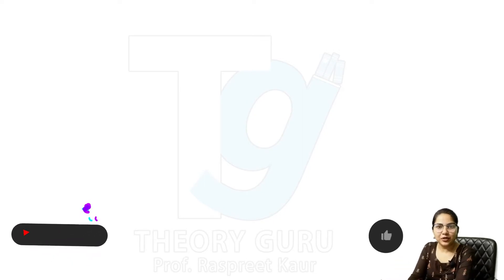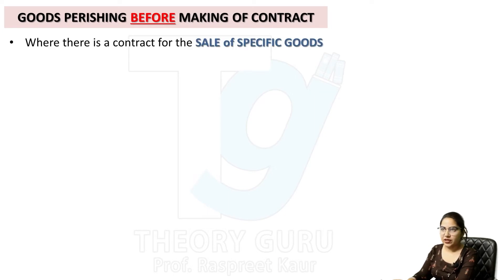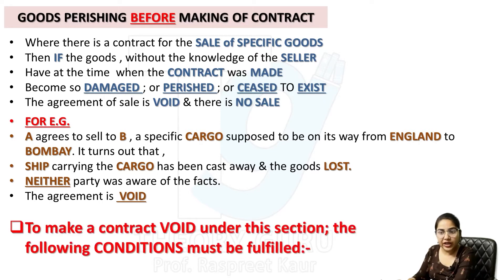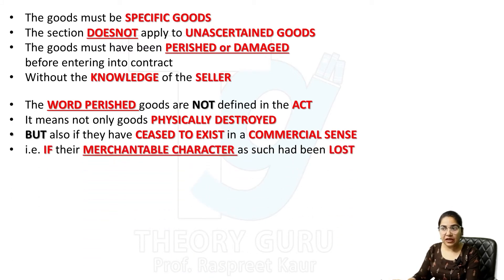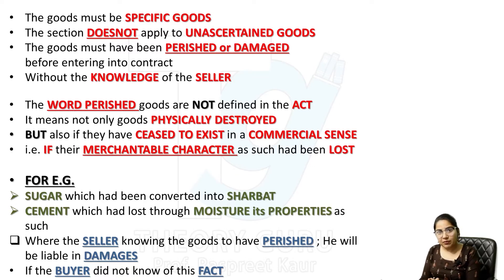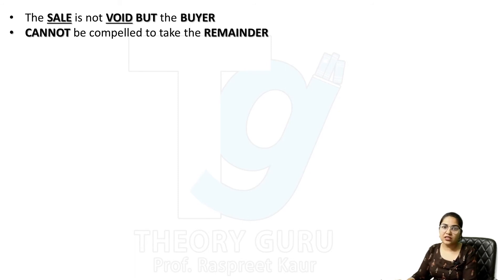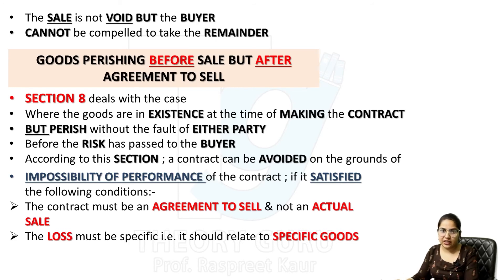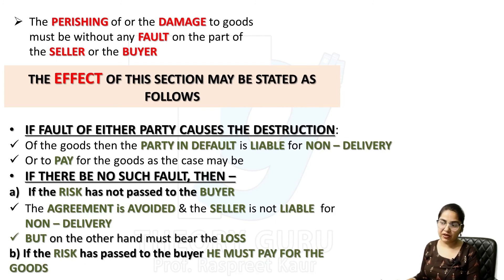Effect of Destruction of Subject of Matter || Part 4 || Sale of Goods Act 1930|| Theory Guru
Effect of Destruction of Subject of Matter || Part 4 || Sale of Goods Act 1930|| Theory Guru ||Prof. Raspreet Kaur ||

 @THEORY GURU

We Provide Best Confined Theory Notes of Commerce

Thankyou .